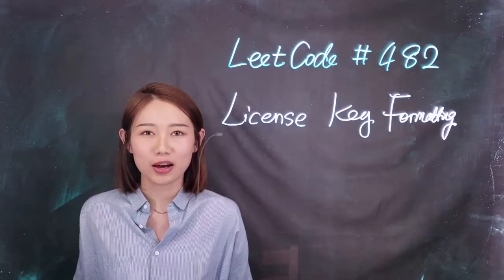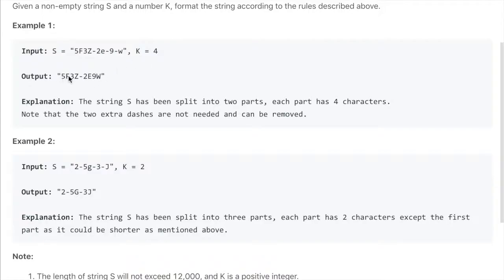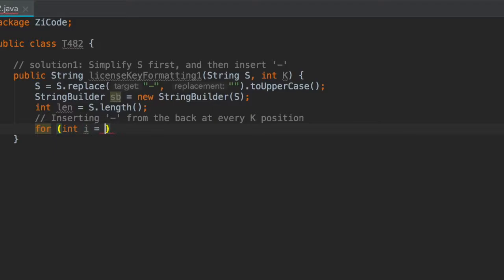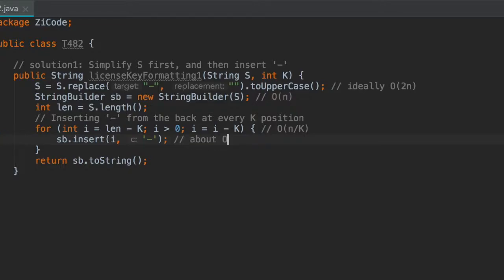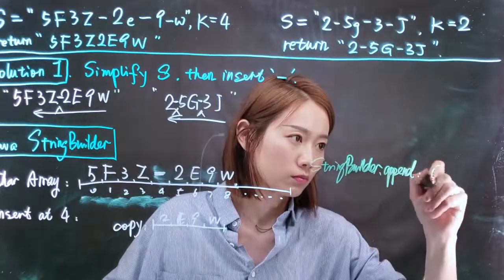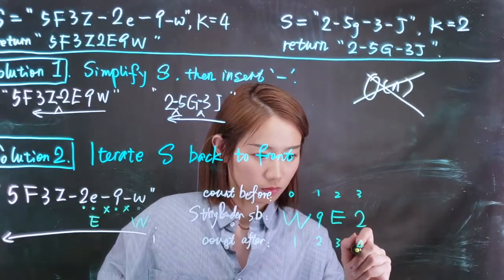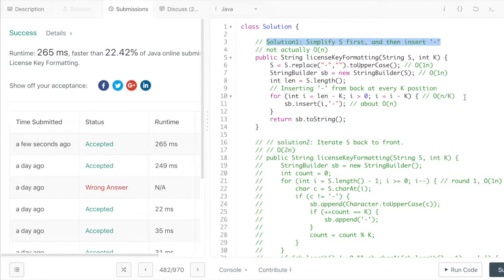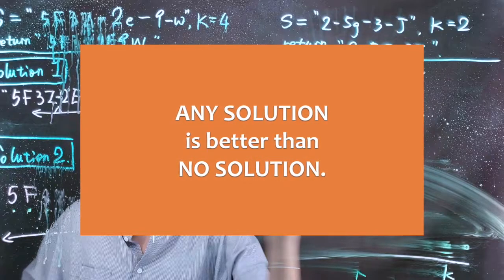[Coding Interview] [LeetCode Tutorial] LeetCode 482 License Key Formatting